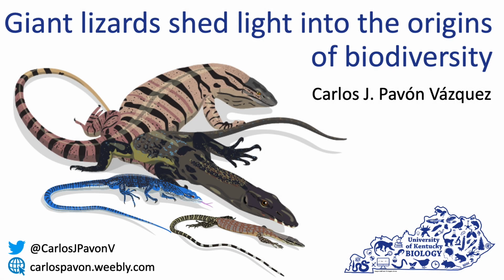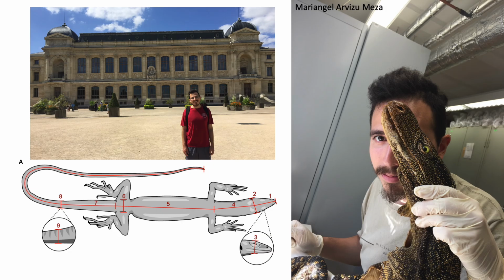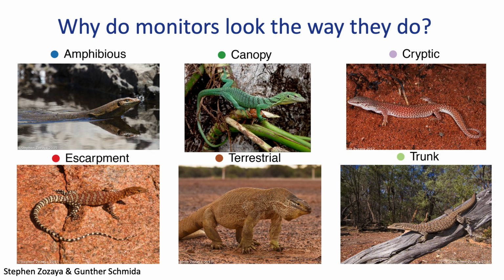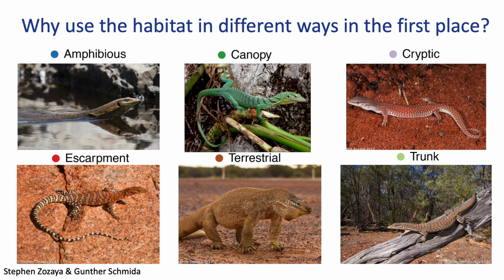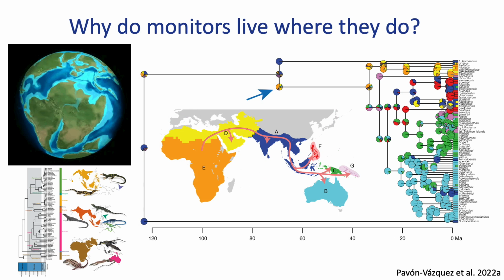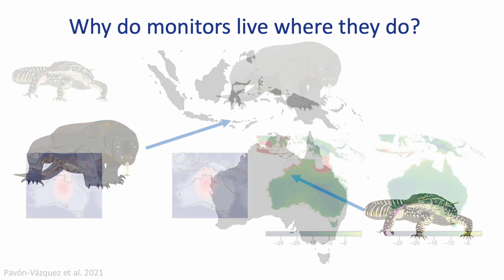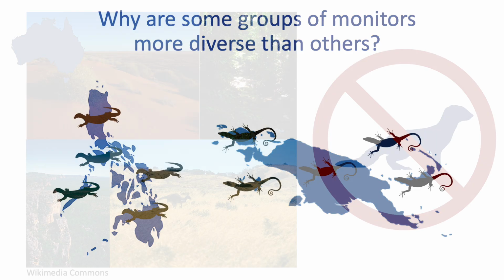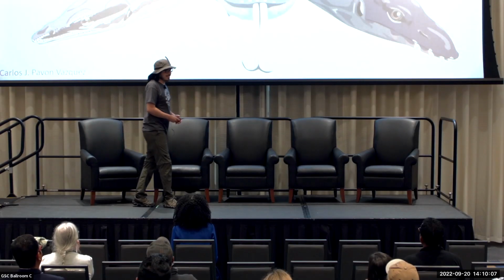Carlos Joaquín Pavón Vázquez - Giant Lizards Shed Light into the Origins of Biodiversity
Dr. Carlos Joaquín Pavón Vázquez presented "Giant Lizards Shed Light into the Origins of Biodiversity" as part of the Postdoc Talk Competition during the University of Kentucky's 2022 Society of Postdoctoral Scholars Annual Research & Career Symposium.

Carlos is a postdoc in David Weisrock's lab at the Department of Biology. Born in Mexico, he completed his bachelor's and master's degrees at the National Autonomous University of Mexico. He then emigrated to Australia to pursue his PhD at the Australian National University. He is mainly interested in the evolutionary outcomes of past environmental change and between-species interactions. He mainly works on amphibians and reptiles, which have proven to be an excellent model to answer the questions he is interested in.